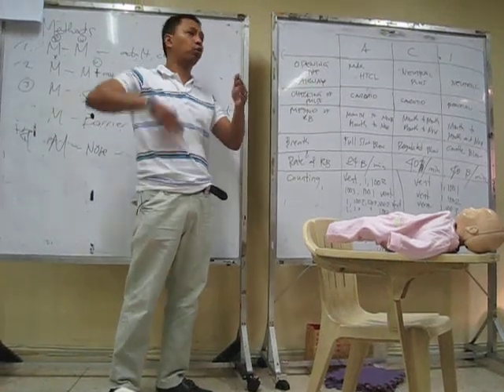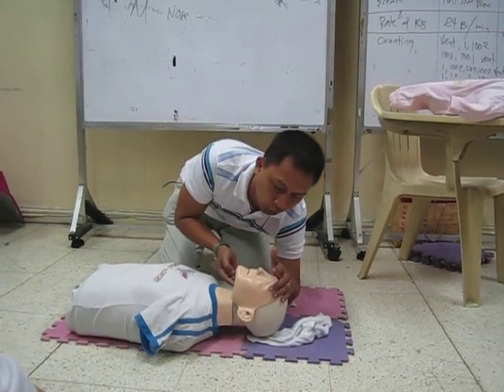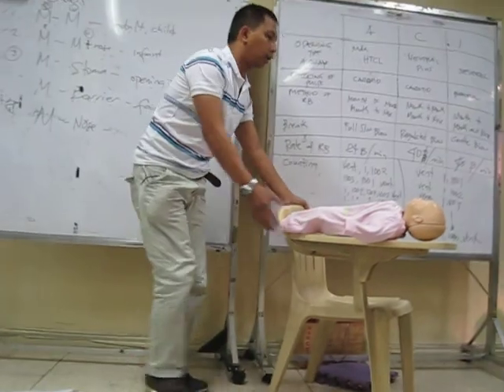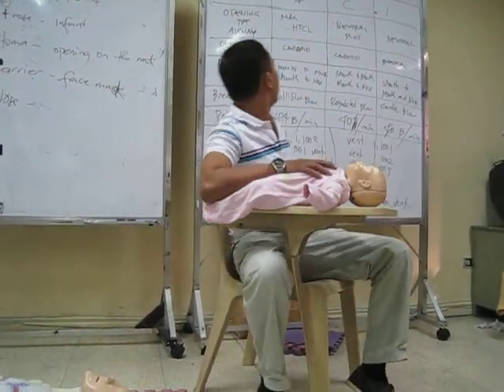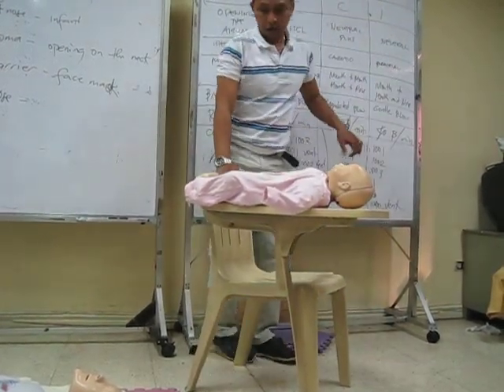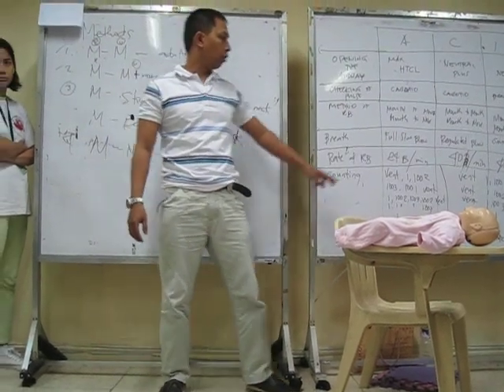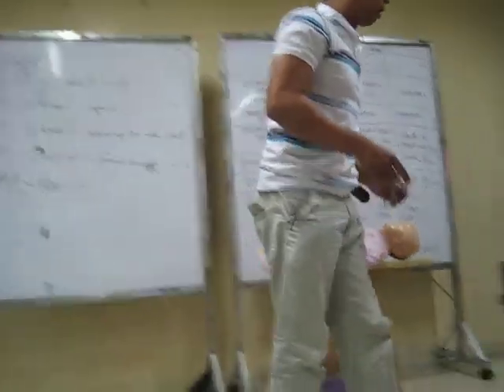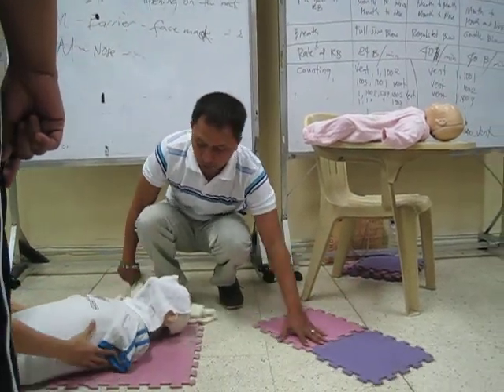VGB Rescue Breathing for Child and Infant